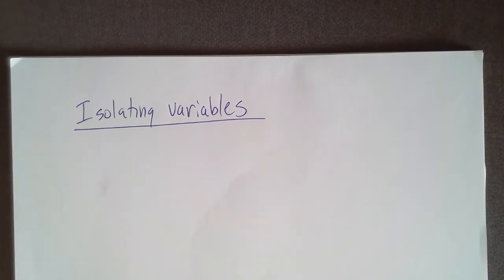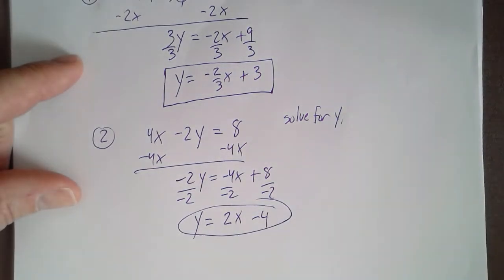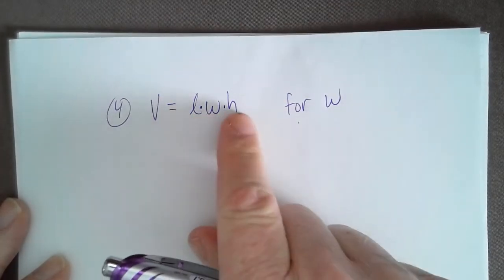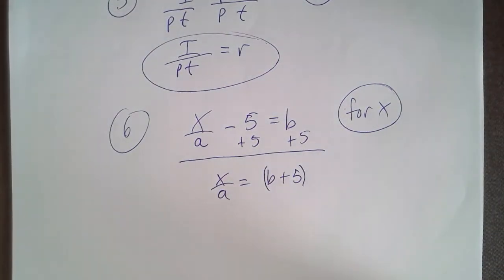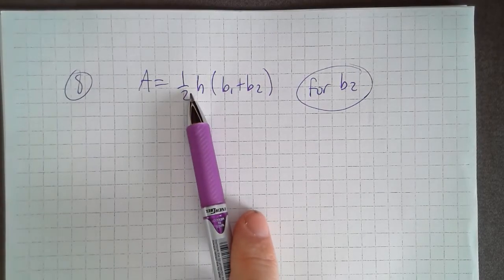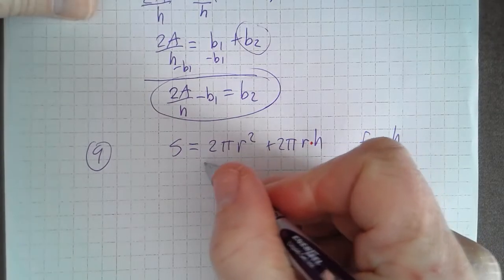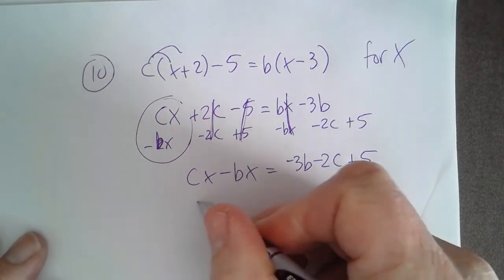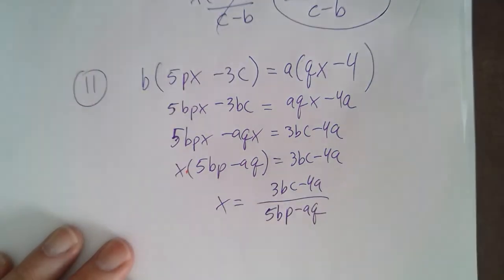Algebra II Isolating Variables